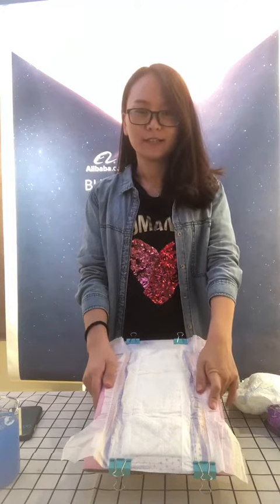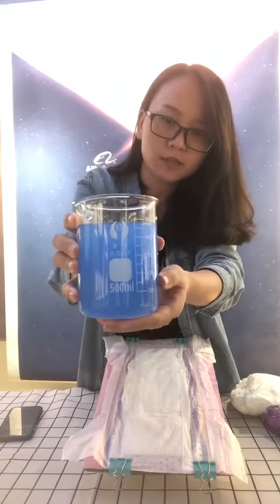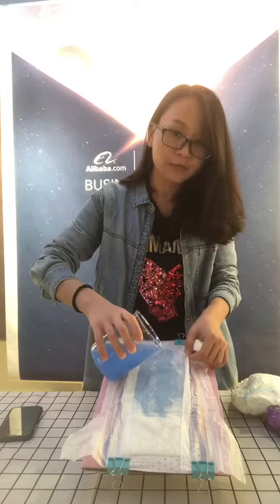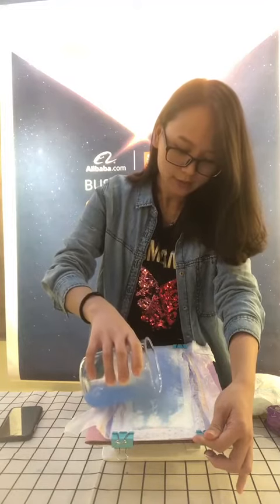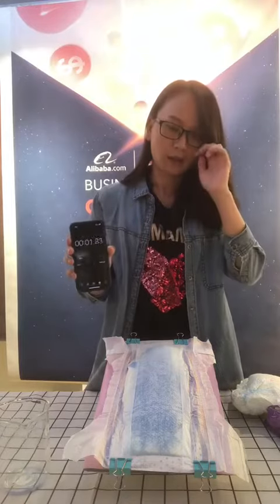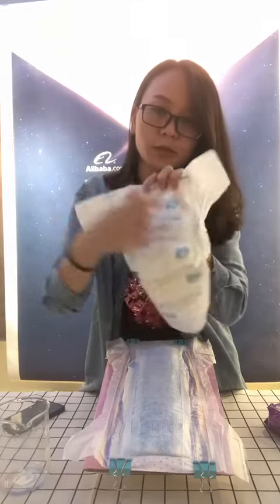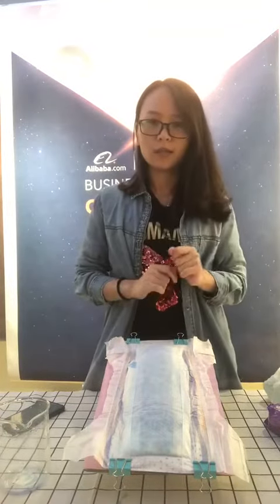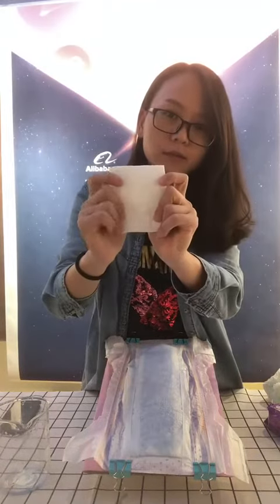QuanZhou-Vcare's Baby diapers! Welcome to enjoy!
Welcome to the live broadcast of our Vcare company. The following is the live broadcast time of our salesman Grace on baby diapers. Please click to watch!
QuanZhou-Vcare is a professional manufacturer of adult diapers and baby diapers! It has a professional technical team

Our salesperson conducts a water absorption test on the "Rasna" baby diapers produced by our company. After pouring 500ml of the test liquid, we can clearly see that the liquid is quickly absorbed. After 1 minute, wipe it with a dry paper towel. You can see that the surface of the paper towel is still dry and the liquid is almost completely absorbed!

Now let's understand that our diapers have other characteristics besides strong water absorption!
It is composed of a composite base film and Velcro. You can see that there are patterns on the base film, we can customize the colors and patterns that customers need according to customer needs!
Its surface is soft and white, and it does not feel any rough to the touch. Many babies like this material very much, and there is no discomfort in wearing it!

In addition to being soft, diapers are also very breathable.
Its surface is covered with many visible holes, even where the waist and legs are connected. It is very light and breathable, which can effectively remove heat and humidity and keep the baby's butt dry!
The diapers are really super light and thin in the hand. They are lighter and thinner than the ones used in the past. They also have lovely prints on the outer surface. The details are so careful that you can see the professionalism of the business~
The side against the skin is very soft to the touch and very comfortable to the touch. There is no discomfort when the baby wears it on. There is no fault or leakage, which is really good~
Change one at night. If it doesn't smell bad, basically you don't need to change it. The baby sleeps all night and the ass is not red!